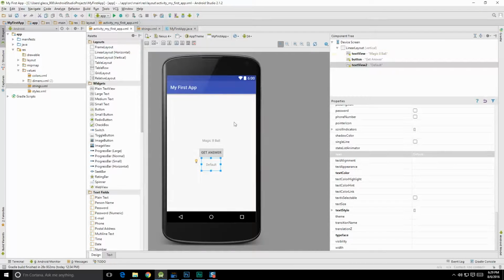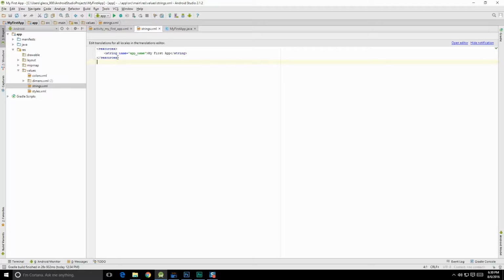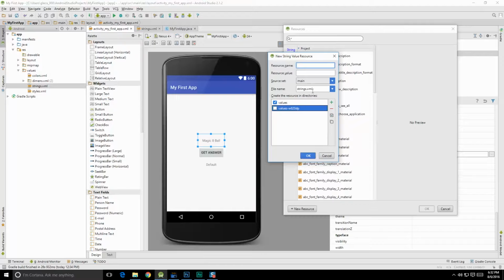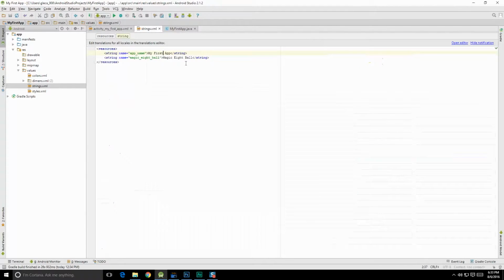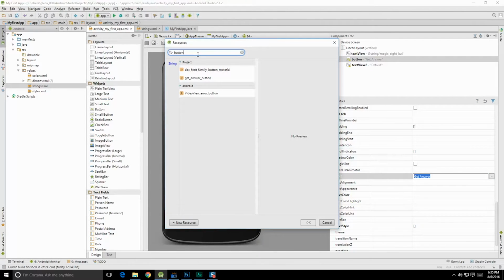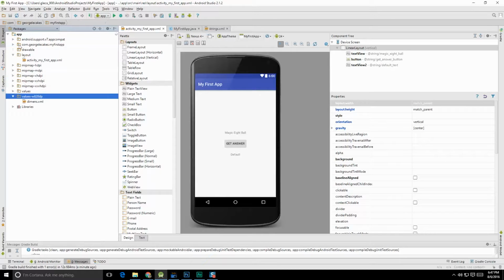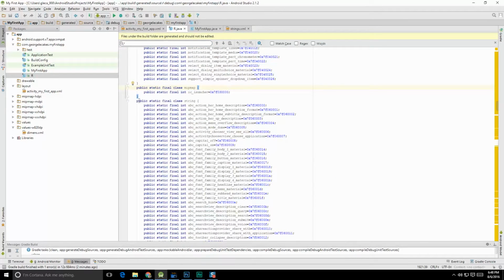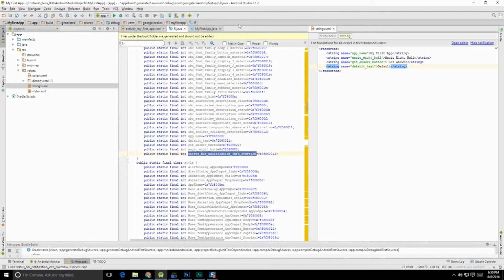Android Apps - 04 - Resources & R File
We explore basic string resources and dive into the R file to dispel any Android Studio magic.